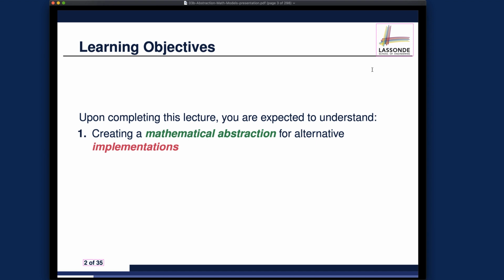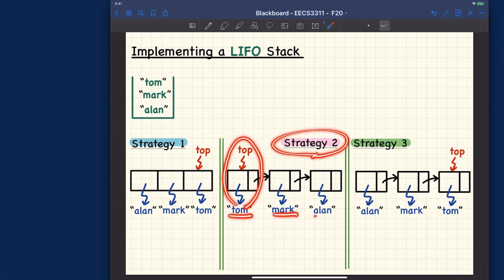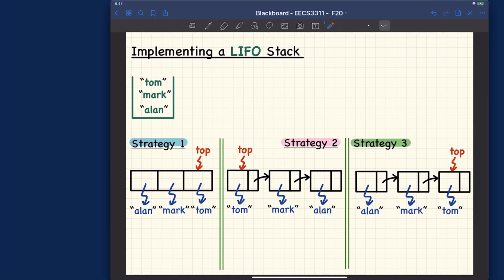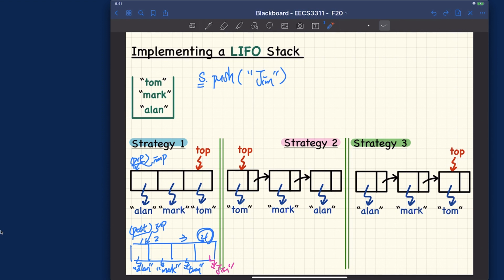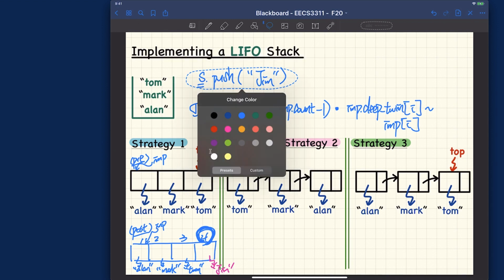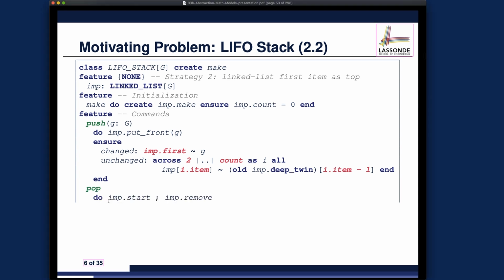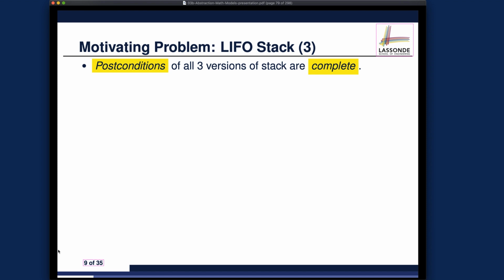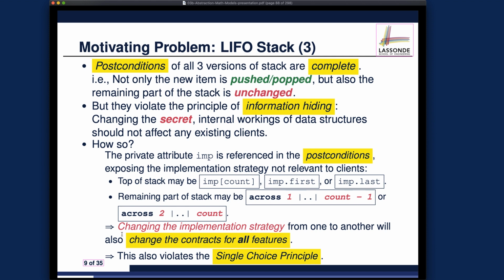[HD] EECS3311 F20 Lecture 3b Part 1 - Specifying a LIFO Stack, Information Hiding, Single Choice